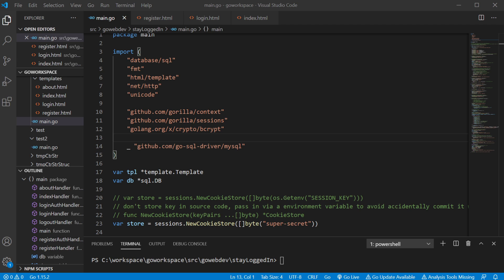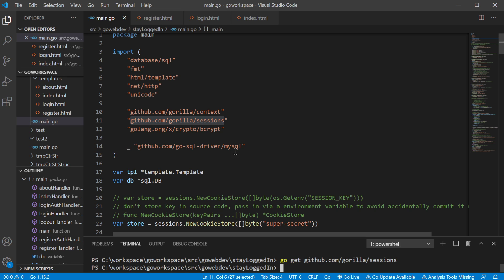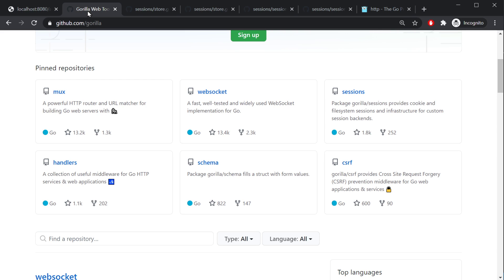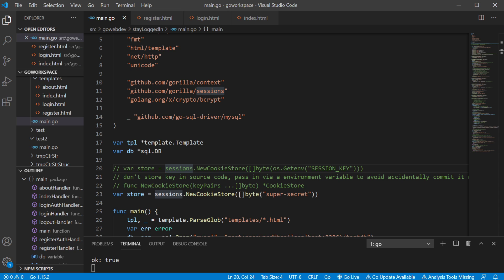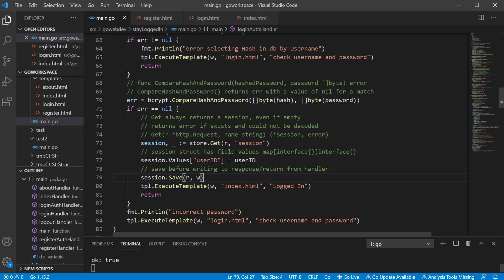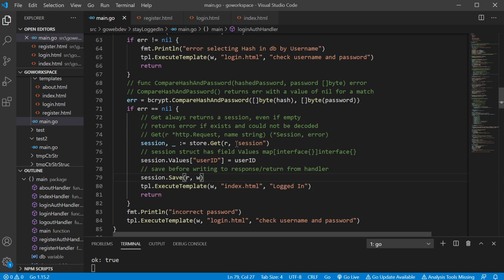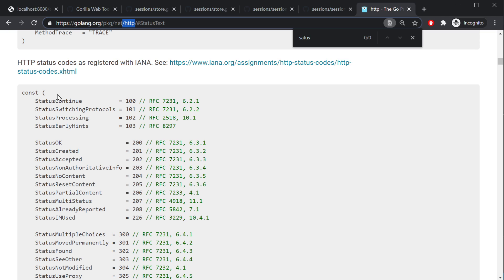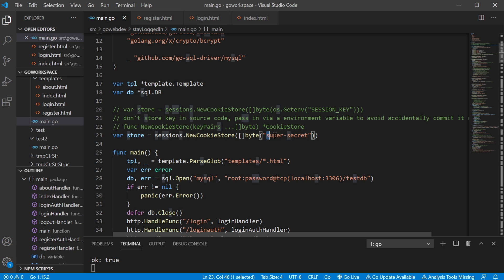Keeping Users Logged In with gorilla/sessions - Golang Web Dev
In this video we explain how to keep users logged in by using session cookies via the gorilla/session package.  This allows the users to maintain a state with the server even though the connection is not kept open.